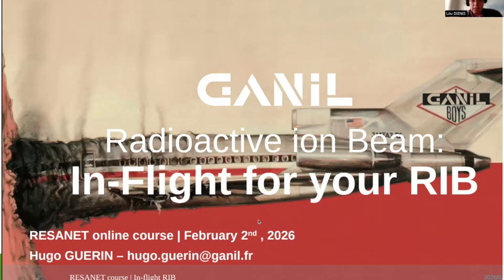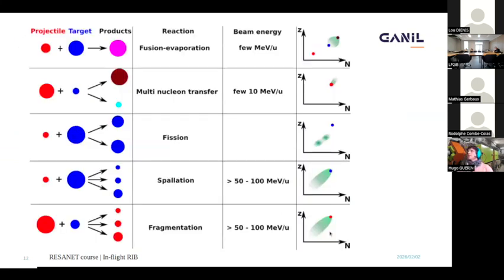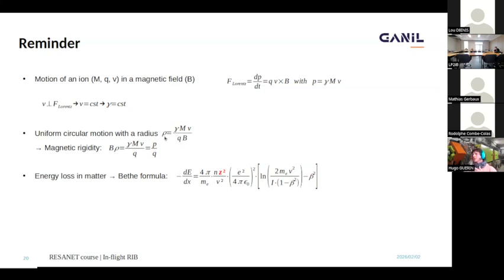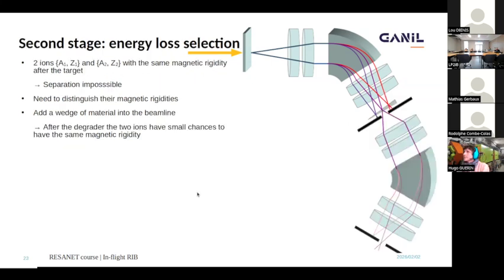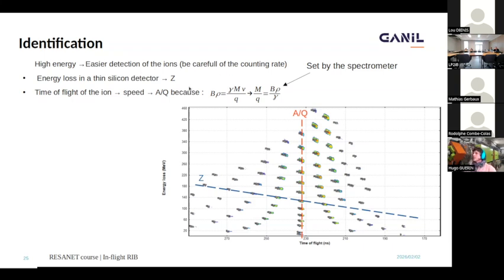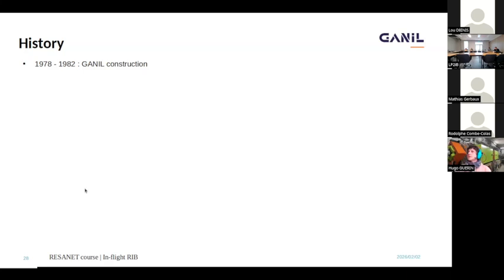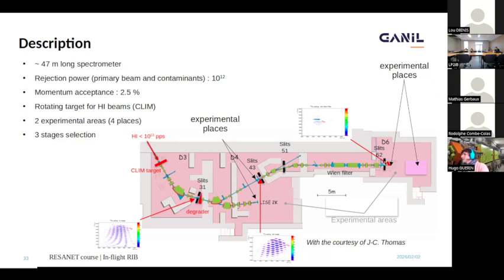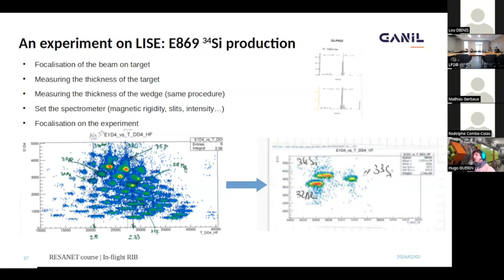Radioactive Ion Beam : In-flight for your RIB - Hugo Guerin, GANIL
Radioactive ion beams are a powerful tool for large variety of topics ranging from astrophysics to radiotherapy for instance. After a quick introduction on the main mechanisms involved in the production of radioactive nuclei, this talk will focus on the In-Flight method and the way it produces and purifies RIB. This method is, with te ISOL one, the only way to have a large variety of RIB with enough purity and intensity for nuclear studies. We will see what are the differences between this two methods and how the In-Flight method works. We will finish with the case of the LISE spectrometer at GANIL to see with a one specific example how we manage to tune such spectrometer to provide, at the end, the RIB needed for the experiment.